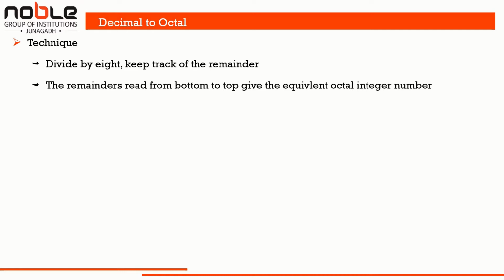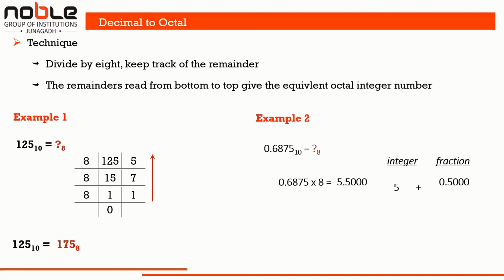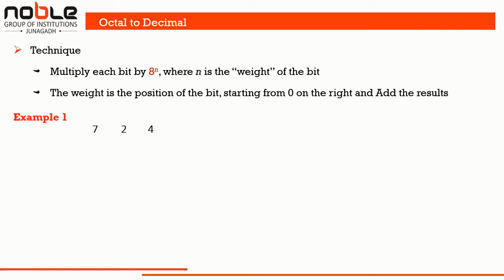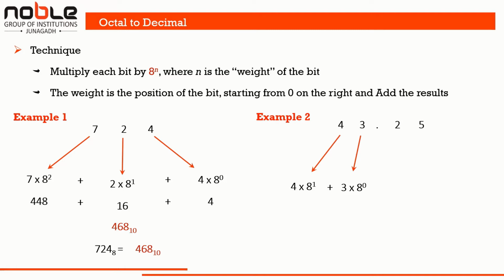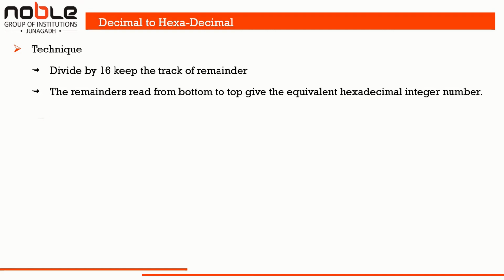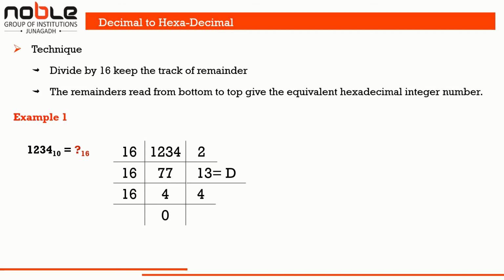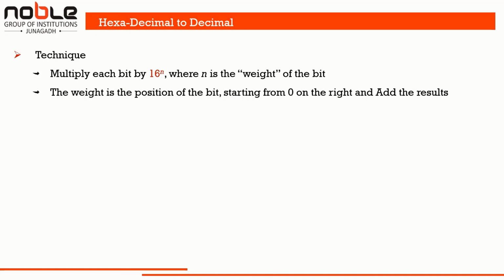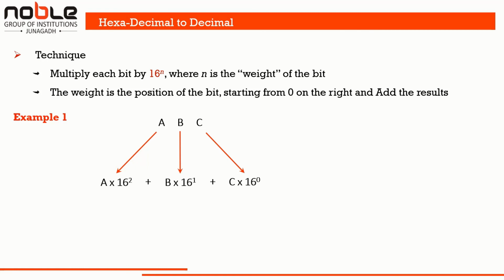Decimal to Octal Conversion, Decimal to Hexadecimal Conversion and vice versa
This Video shares about the topic of:
By the Professor Yashit Tita.